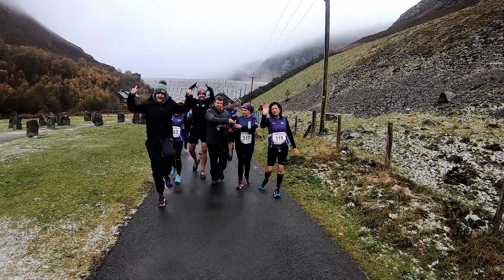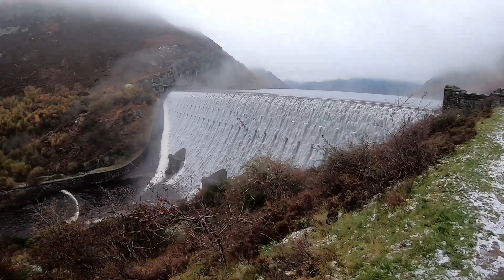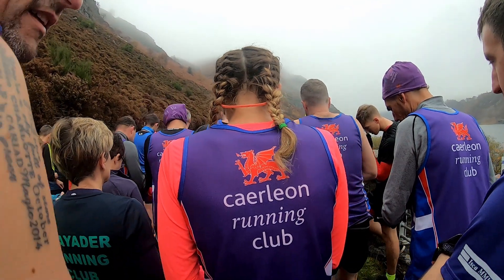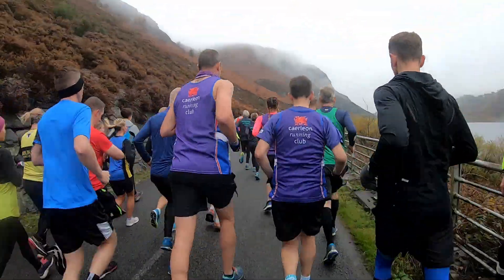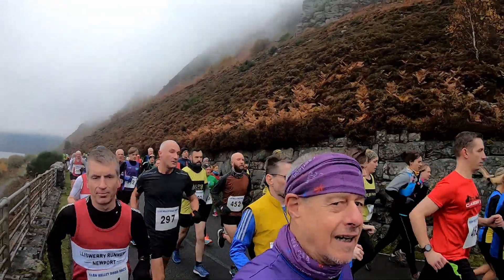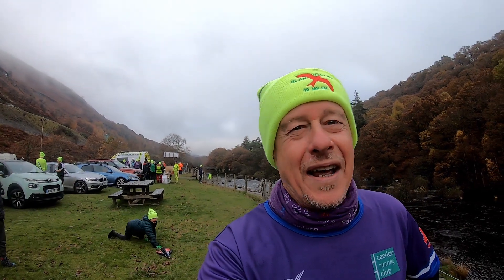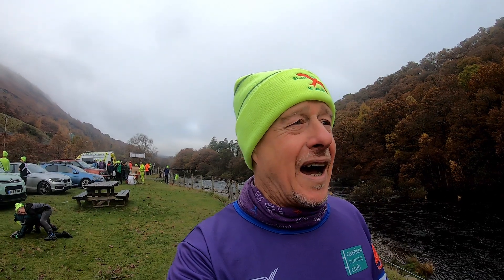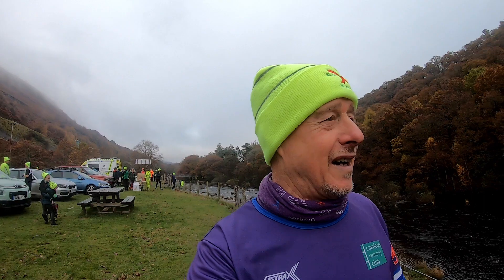Running the Elan Valley 10 mile road race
A very hilly 10 mile road race in the beautiful Elan Valley in mid Wales. I would definitely recommend this race.